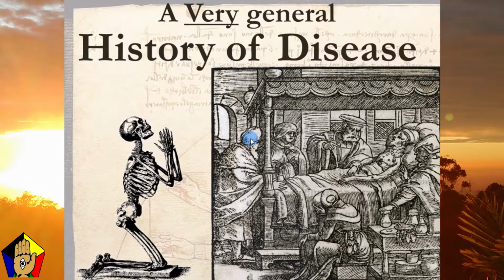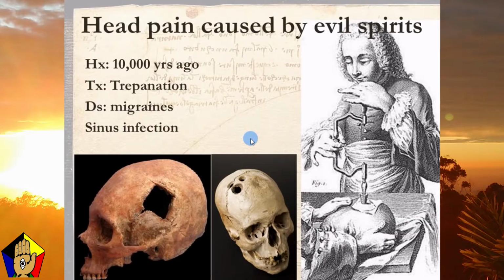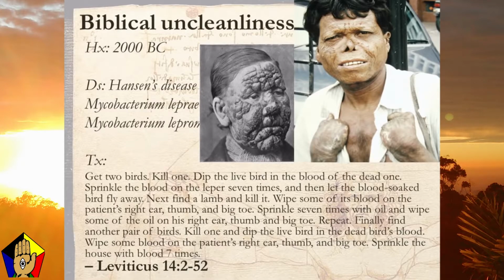History of Pathophysiology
I will put in a table of content soon and new tags after I upload the whole playlist.